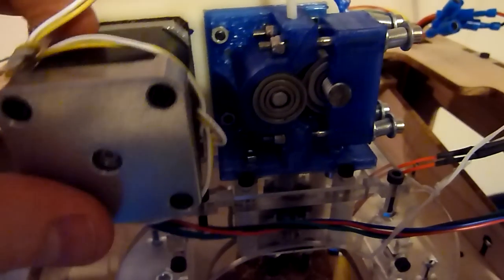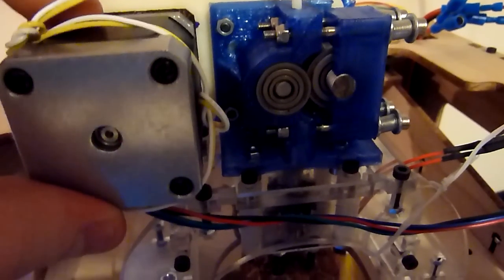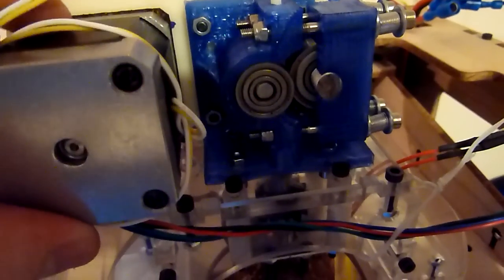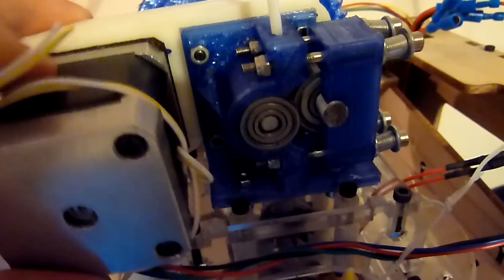MakerBot ToM - PLA + Hot End = Bad Idea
The tensioner I printed for my stepper upgrade was done in PLA, turns out that there is more heat than I initially thought leaking from the hot end. Will try using ABS and see how it works.